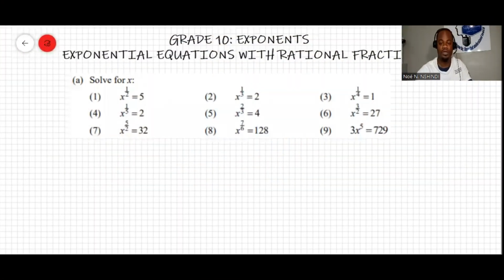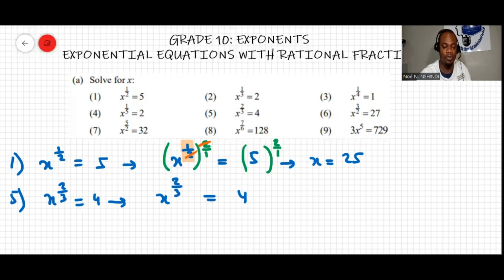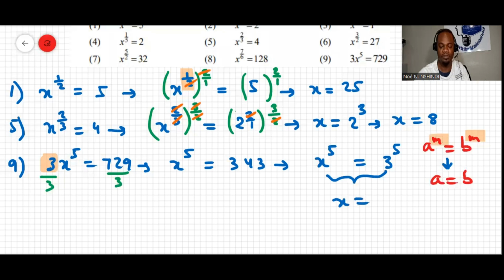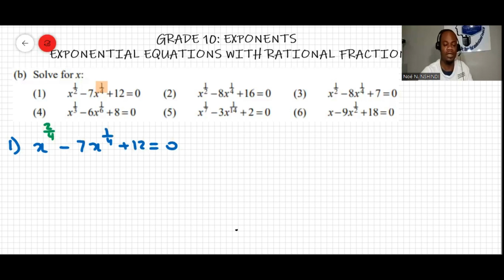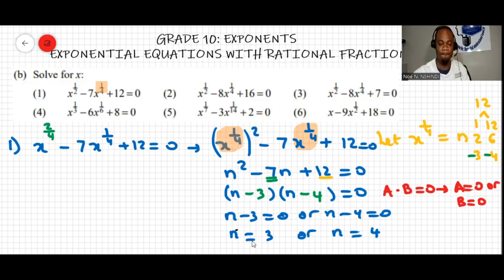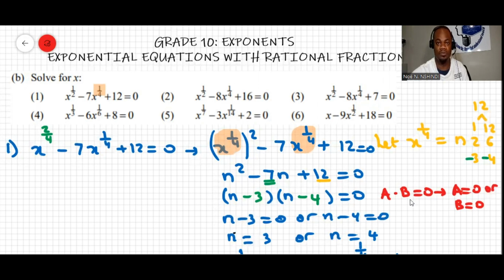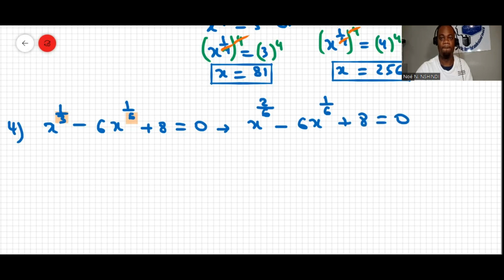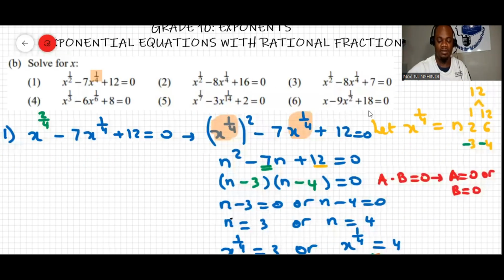GRADE 10 EQUATIONS WITH RATIONAL EXPONENTS (FRACTIONS) EXERCISES 6. EXPONENTS.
​@triplentutoring GRADE 10 EQUATIONS WITH RATIONAL EXPONENTS (FRACTIONS) EXERCISES 6. EXPONENTS. To view MORE OF GRADE 10 EXPONENTS PROBLEMS WITH THEIR DETAILED SOLUTIONS

2) Regular Students